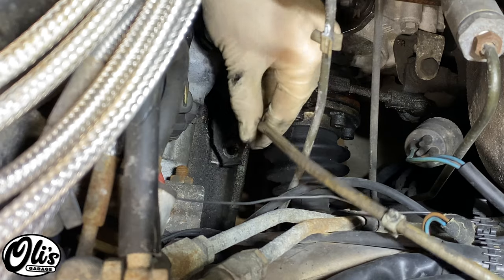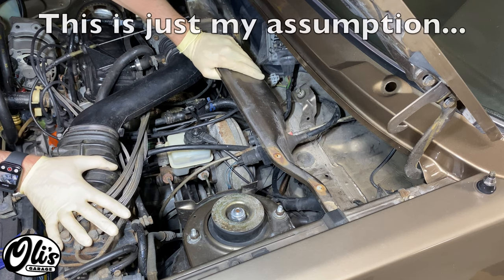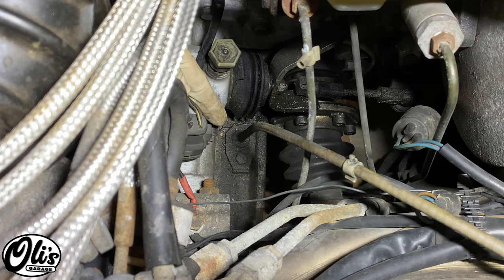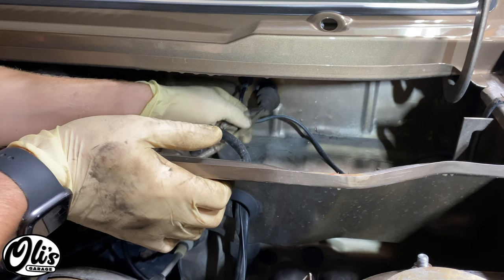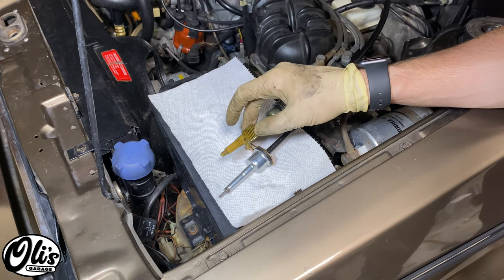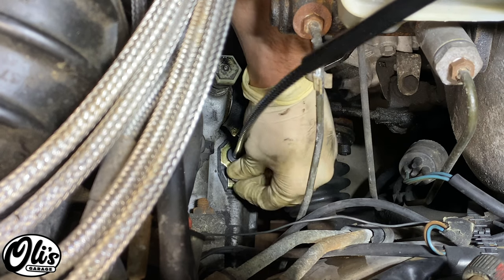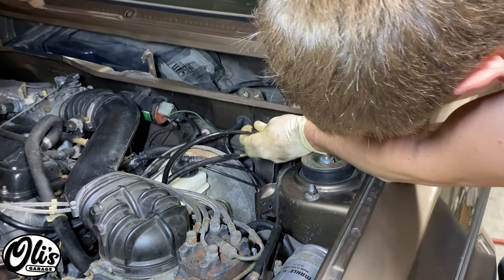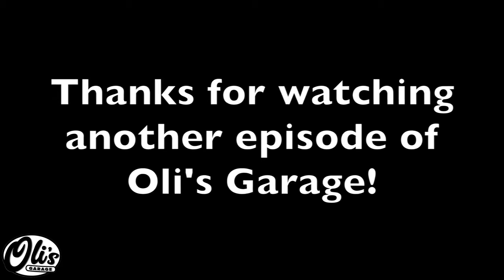Speedometer Cable Replacement VW Mk1/Mk2/A1/A2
Replacing the speedometer cable in a Mk1/Mk2 A1/A2 VW.

Tools/Parts Required:
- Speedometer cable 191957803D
- Speedometer gear (Red: 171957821B) (White: 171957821A) (Green: 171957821C)
- Speedometer gear retaining clip N90015401
- My new favorite silicone grease

Torque specs:
- Speedometer cable hold down bolt: 10nm or 87in-lbs